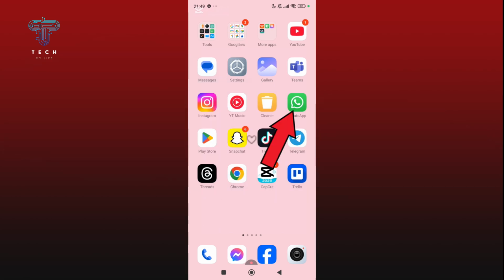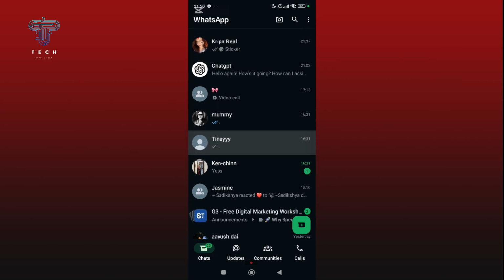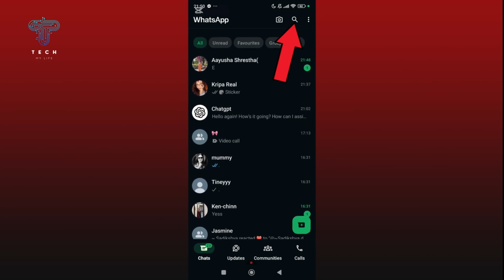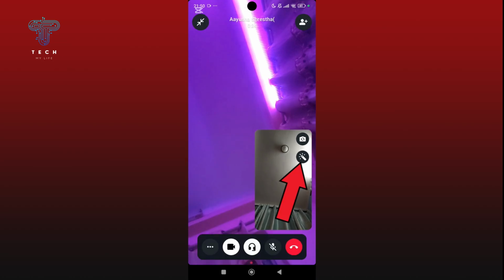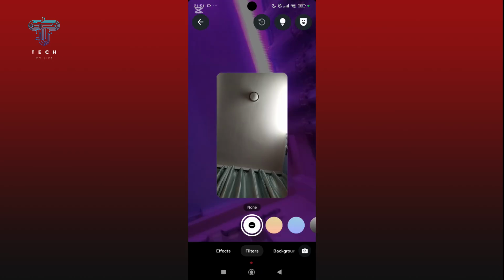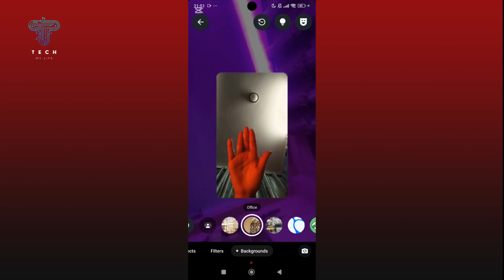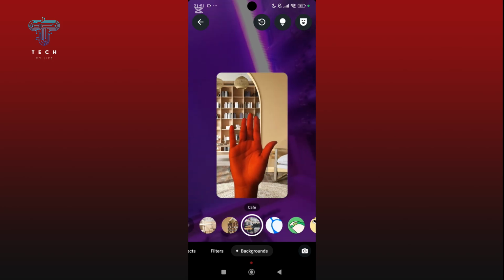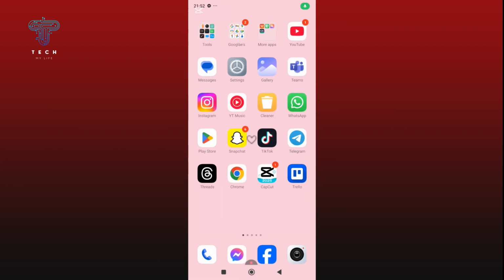How to Use AI Video Call Backgrounds on WhatsApp 2025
Discover how to use AI video call backgrounds on WhatsApp with this detailed, step-by-step guide! Personalize your video calls by adding stunning, AI-generated backgrounds to make your conversations more engaging and fun. This tutorial will show you how to access and set up this feature on both Android and iPhone. Learn to choose from various backgrounds or create custom AI designs for your calls. Make your WhatsApp video chats stand out like never before!